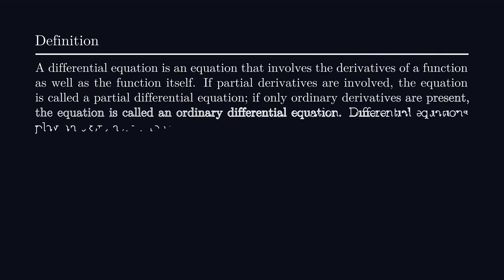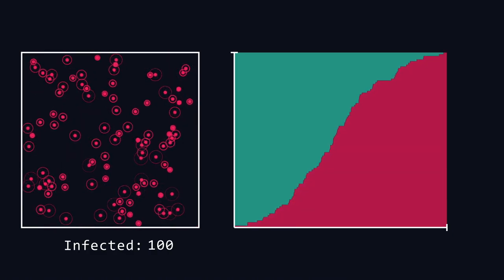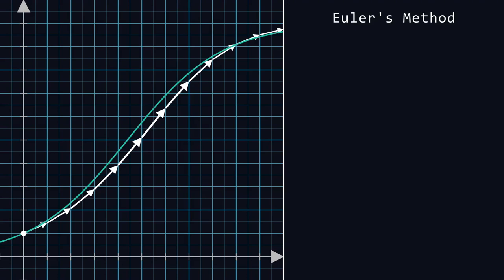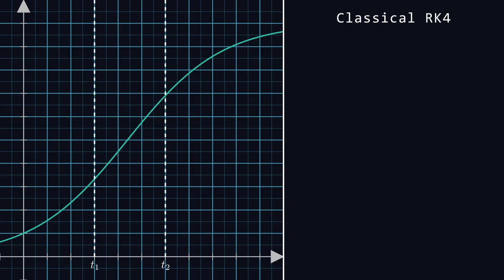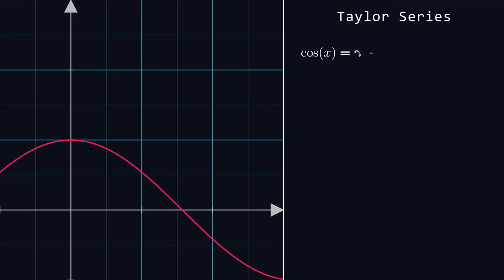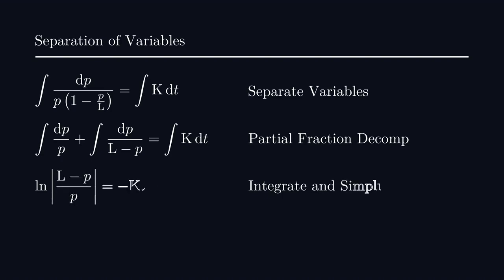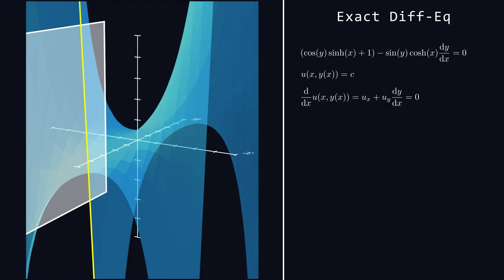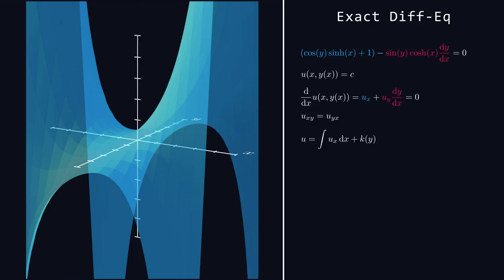On Differential Equations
An introduction to differential equations and associated numerical methods.

Chapters:
0:00 Open
0:07 Definition
1:22 Blobs
2:46 Slope Field
3:47 Euler's Method
4:24 Python Implementation
4:27 Error
5:00 Adaptive Method
5:24 Huen's Method
6:13 RK4
7:15 Integration Perspective
8:15 Taylor Polynomials
10:12 Separation of Variables
11:00 Exact
12:16 Partial Derivatives
12:54 Striking Similarity
13:21 Clairaut theorem
14:17 Solution Method
14:54 Thanks For Watching

Corrections:
At 7:50, the f(x) should be replaced with f'(x). We are integrating the blue curve from a to b to find the change in the red curve from a to b.